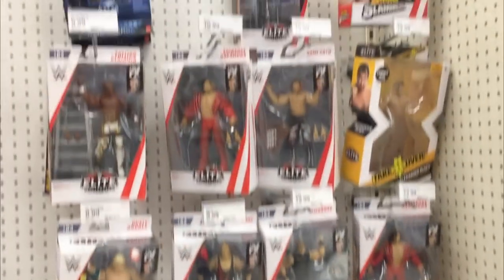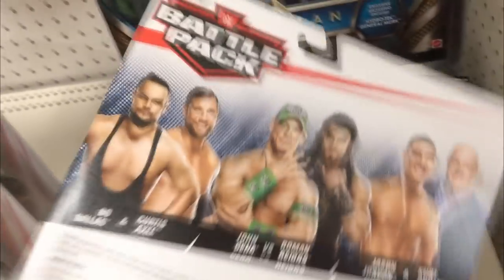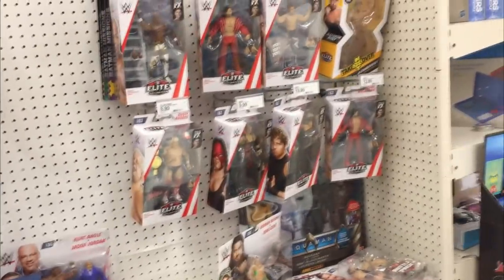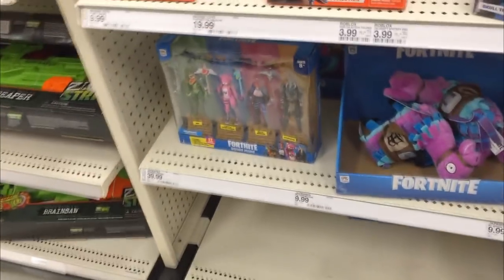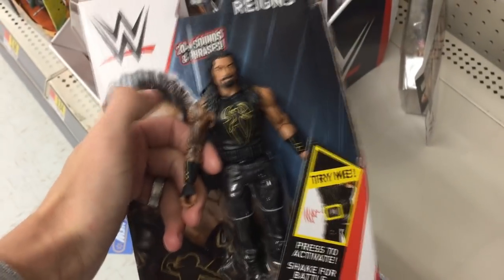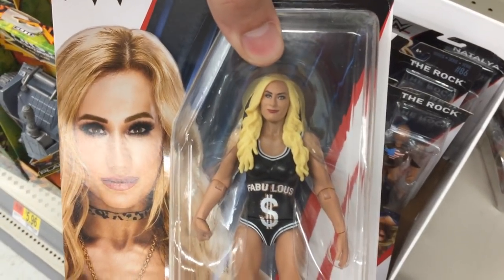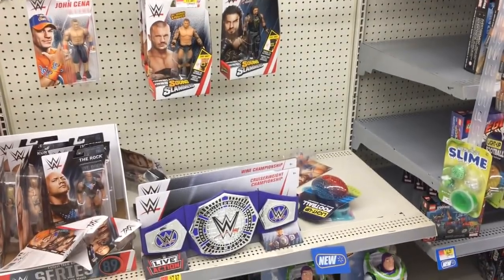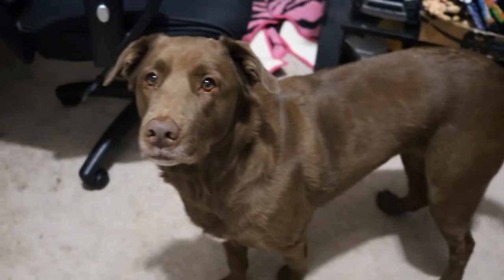NEW WWE FIGURES FOUND ON TOY HUNT! ELITE 63 IN THE WILD!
In todays video, we are going on a WWE action figure Toy hunt! We will be shopping at Walmart & Target to checkout their Mattel WWE Action Figures! Basics, Battle Packs, & Elites! We found elite 63 in the WWE figures at Target & WWE Figures at Walmart!

LIMITED QUANTITY!